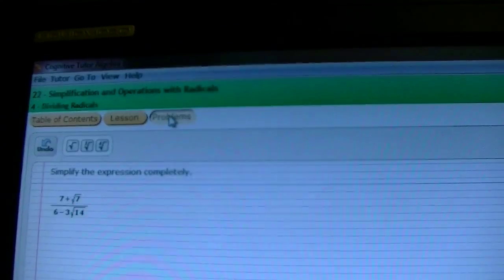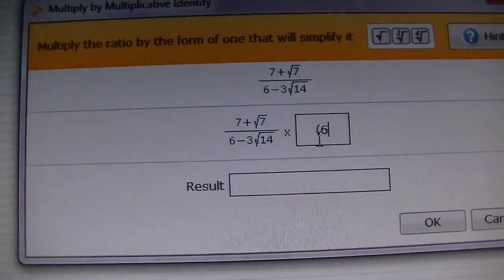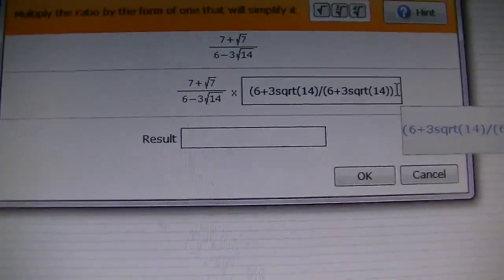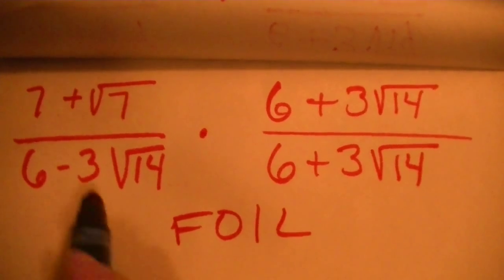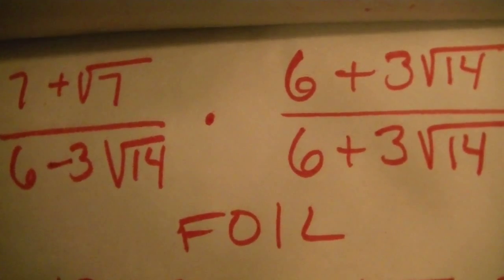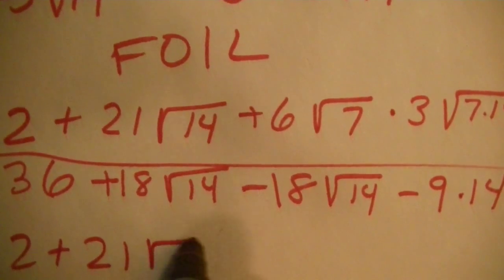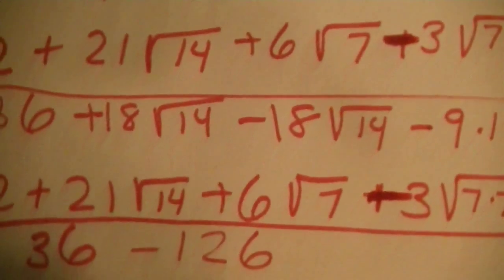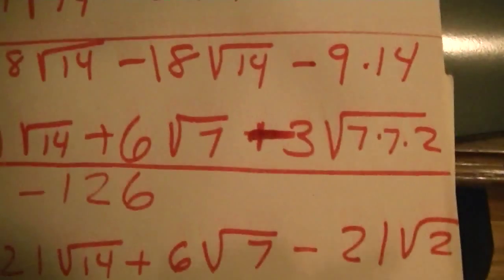Simplifying Radicals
Demo showing how to Simplifying equations with radicals.